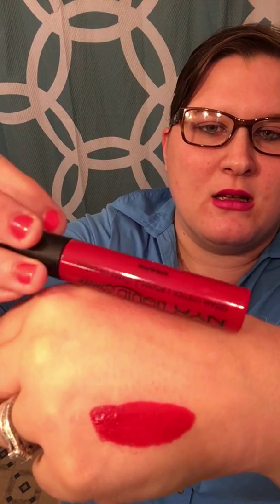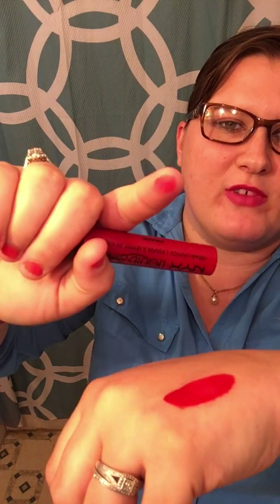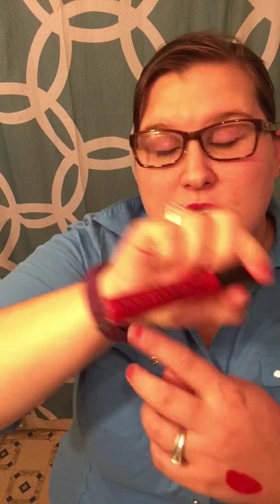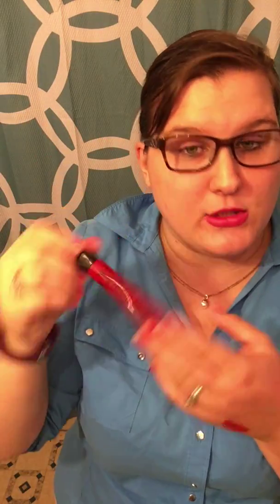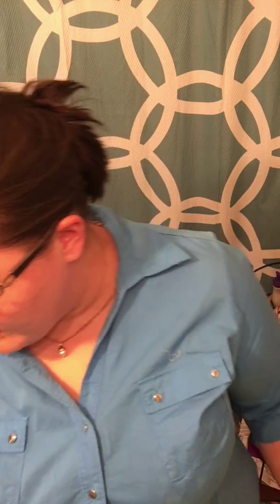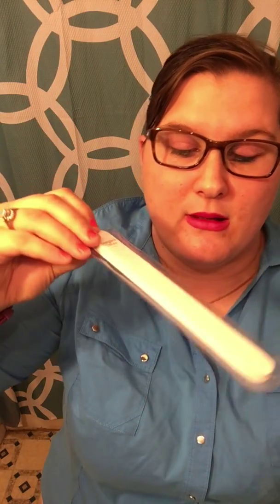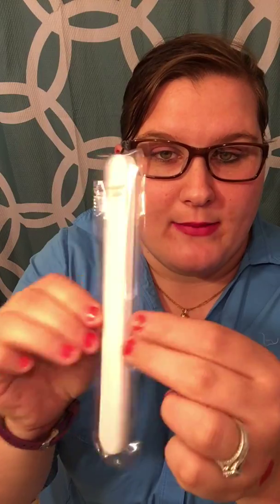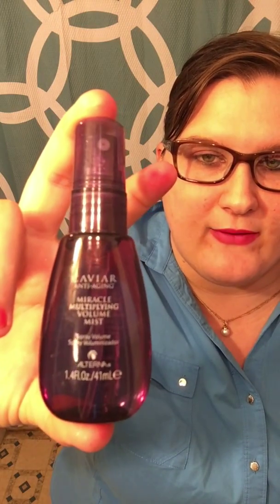Ipsy Unboxing March 2016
Pixie by Petra
    Beauty blush duo in Rose Gold
Alterna Haircare
     Caviar Anti-Aging Miracle Multiplying Volume Mist
NYX Cosmetics (Kitten Heels)
     Liquid Suede Cream Lipstick
Manna Kadar Cosmetics
    Eye Shadow in Fantasy
Margaret Dabbs London
     Super Shiner Buffer